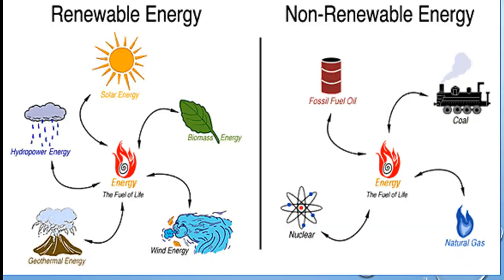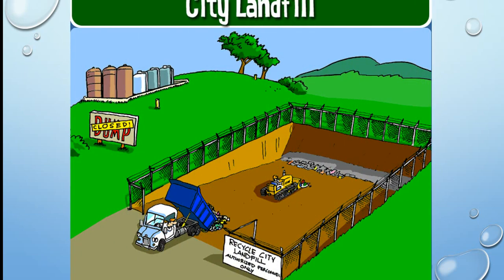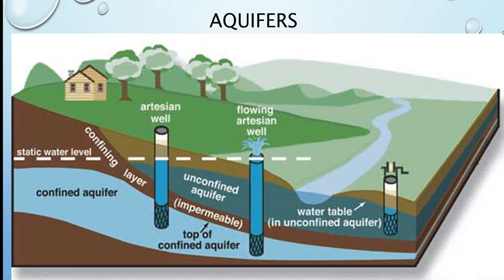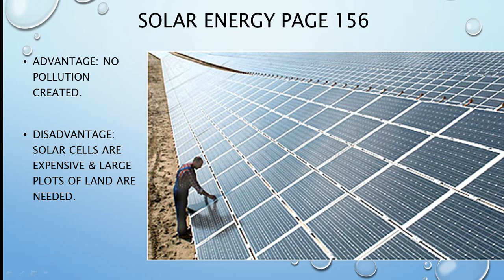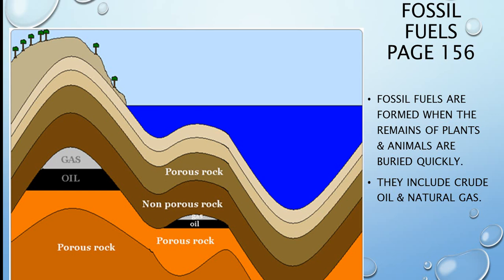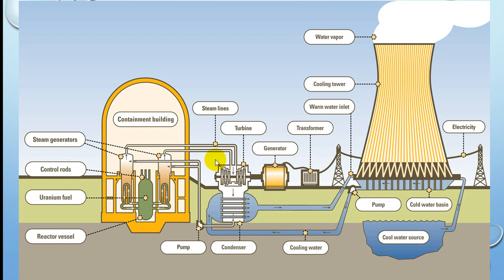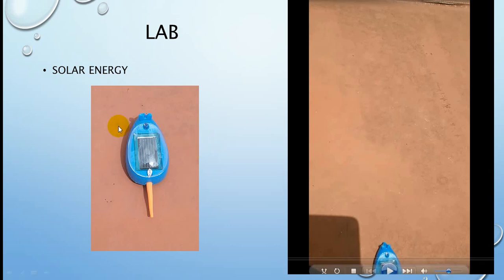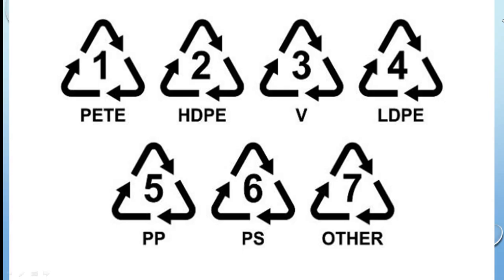Science 4 Week 27 Natural Resources